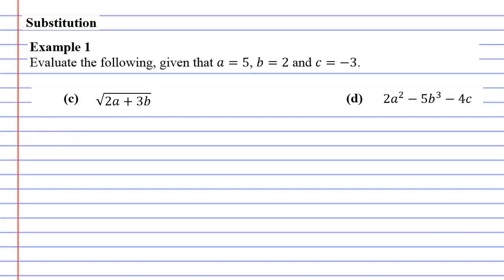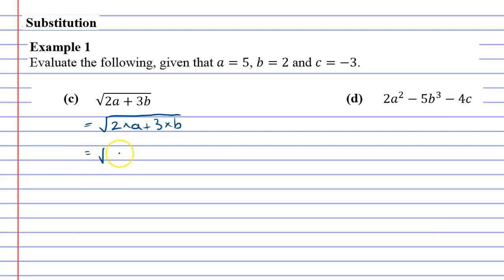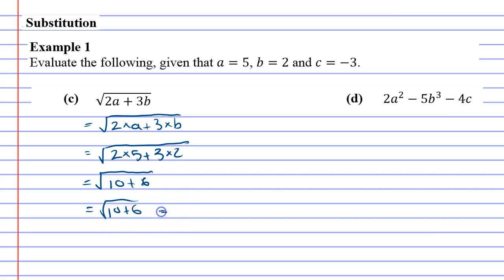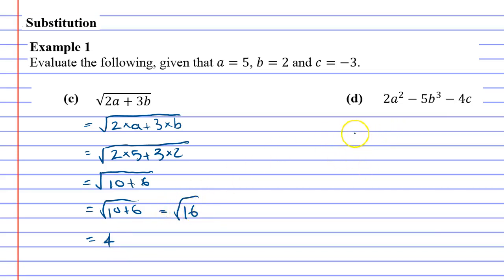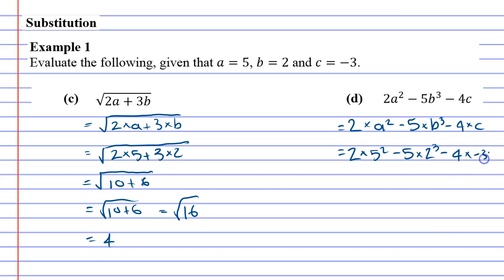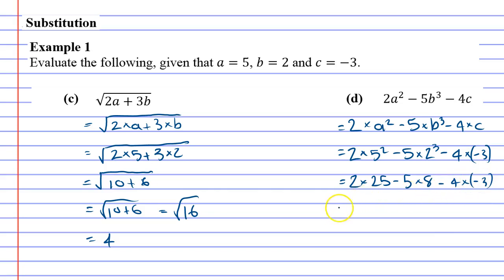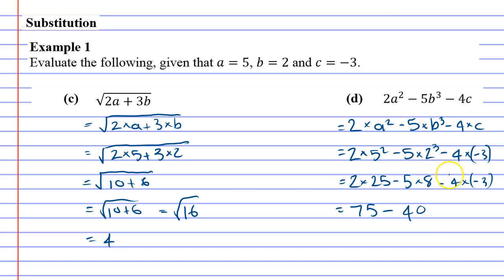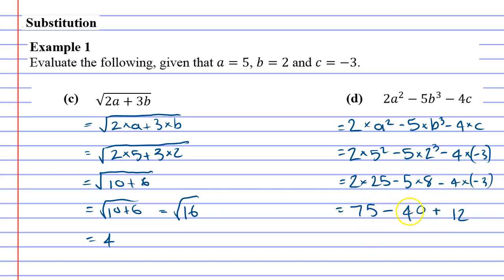3A Substitution Part 2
Explains how to solve algebraic expressions by first substituting pronumerals for numbers.